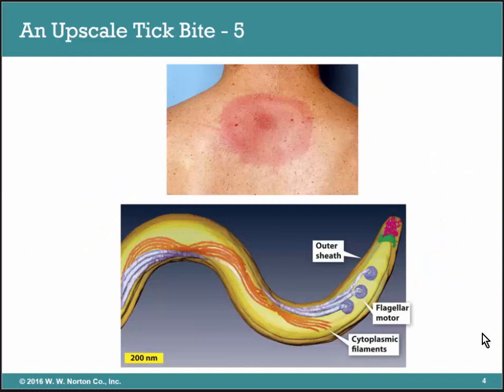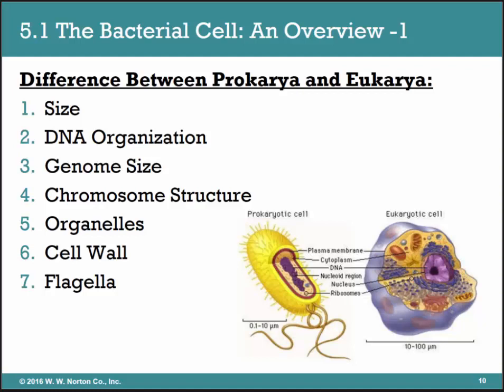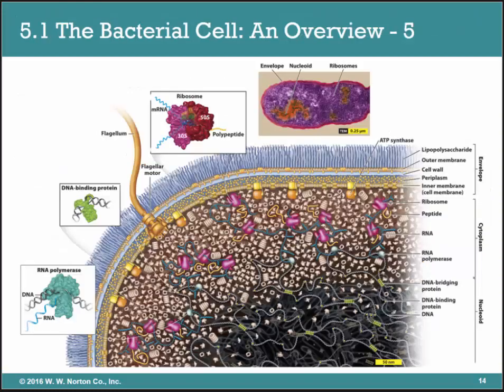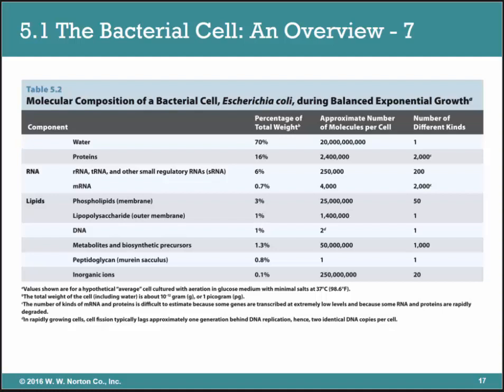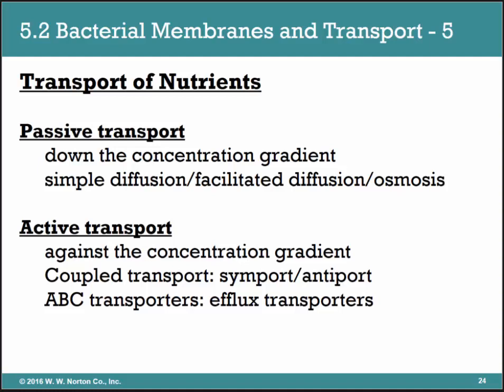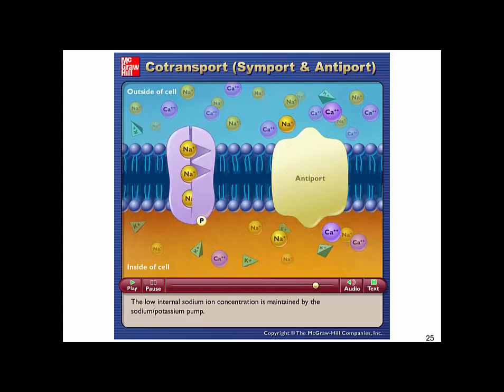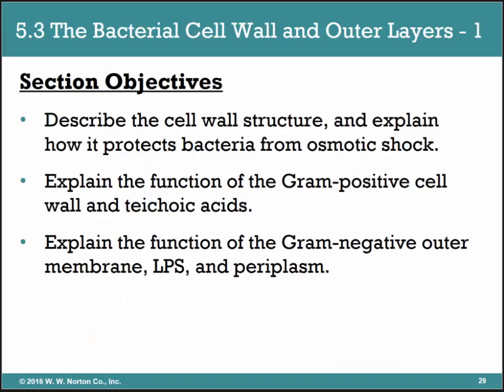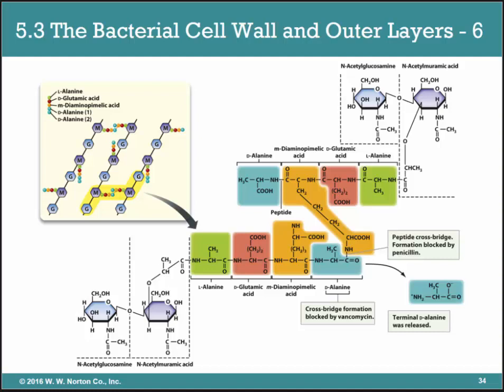Chapter 5 Part 1 of 2